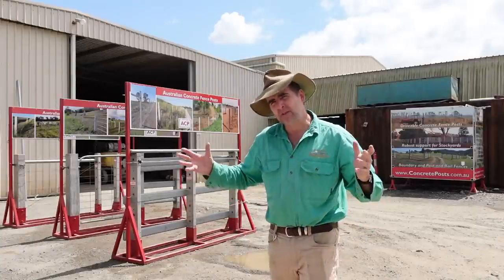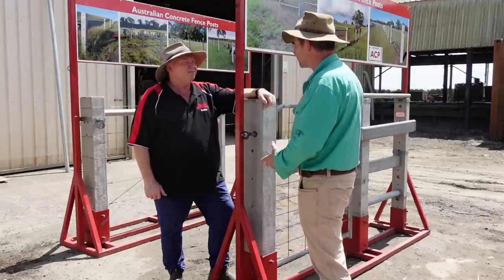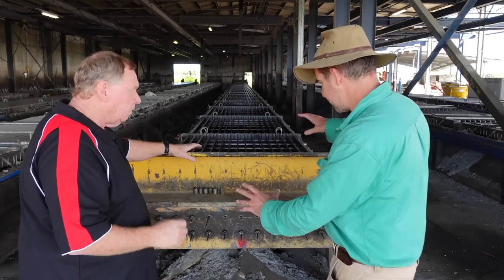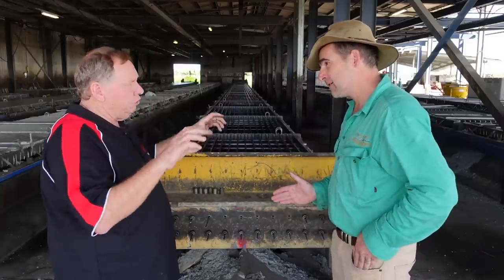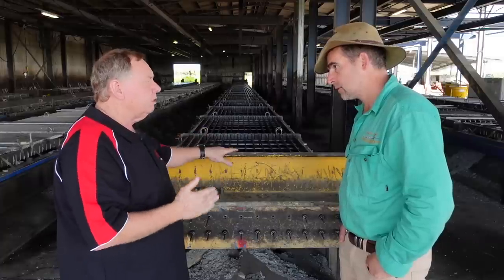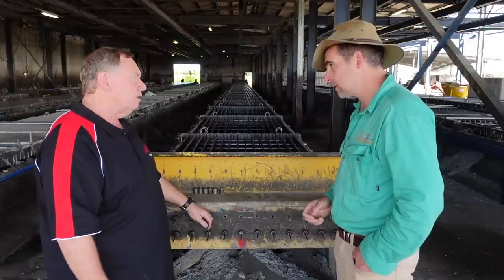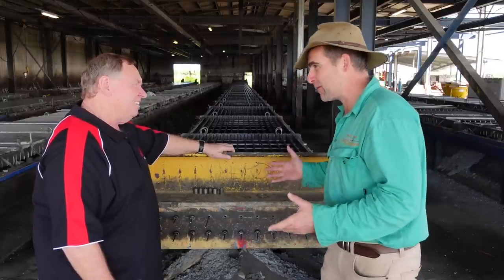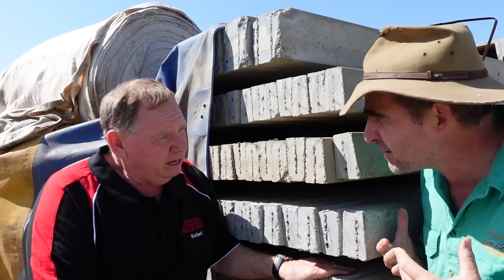Making Tough Concrete Posts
Making Tough Concerete Posts is not the simple task you might think. There are serious engineeering challenges involved in making a post that not only resists the force of a post driver, but that flexes to absorb shock from neven the biggest stock. This week I go behind the scenes at Australian Concrete Posts to find out more about their processes.